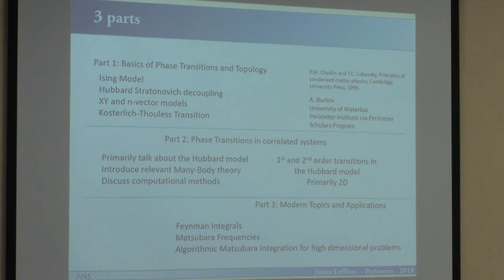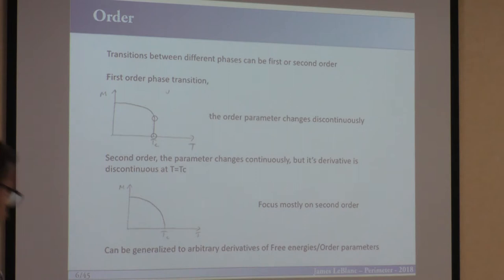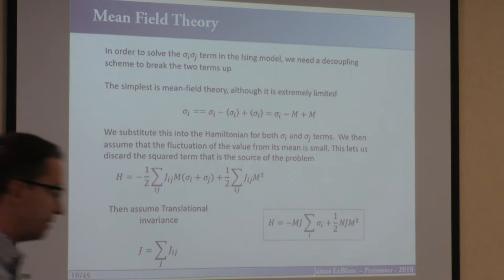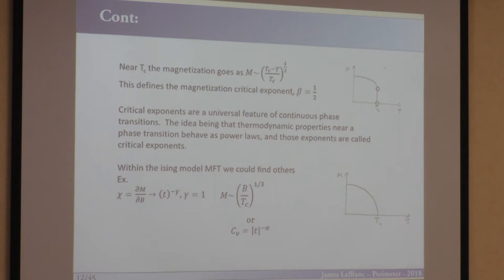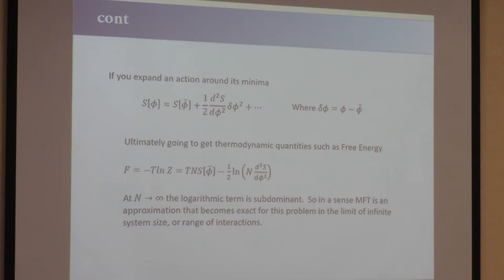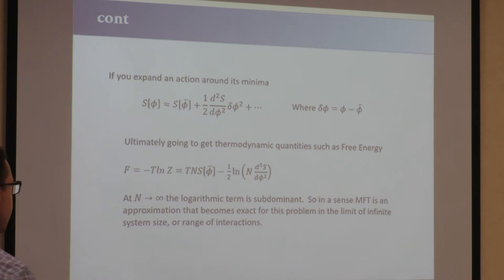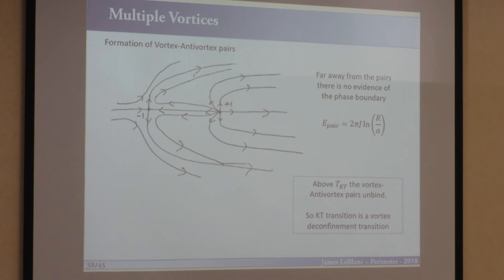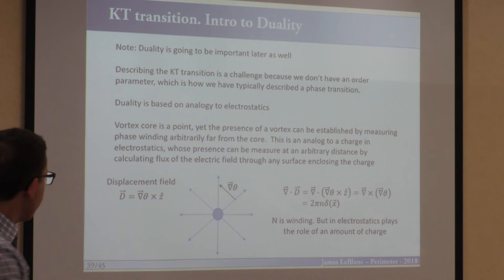Summer school 2018 / James LeBlanc / Part 1. Basics of phase transitions & Topology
The first lecture introduces basic concepts of phase transitions. Conventional ideas about phase transitions in discrete and continuous classical spin systems are revisited with emphasis on a special case of 2D systems, where topological phenomena come into play. The lecture timeline is below.

00:00 — INTRODUCTION
05:51 — Basics of phase transitions
13:23 — Mean-field theory for the Ising model
20:05 — Beyond mean field theory: Hubbard-Stratonovich transformation
33:17 — Spin-spin correlation functions. Correlation length

39:32 — XY AND N-VECTOR MODELS
42:40 — Role of rotations. Goldstone modes and critical dimensions

48:09 — NON-LINEAR SIGMA MODEL. XY MODEL AS A SPECIAL CASE
57:00 — Vortices in the XY model
1:05:33 — KT transition. XY model and duality